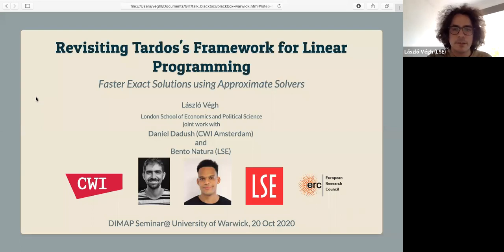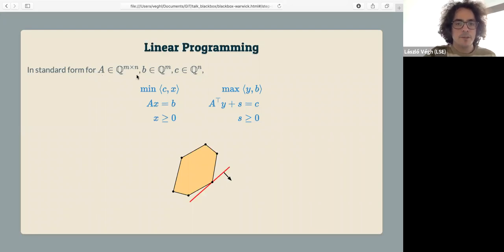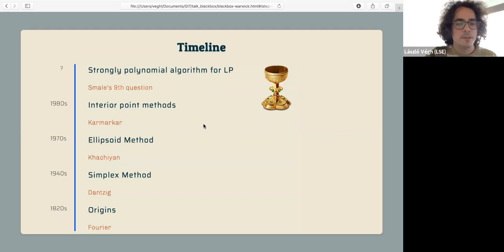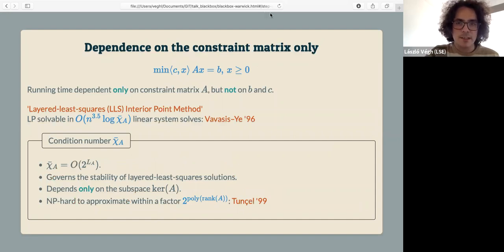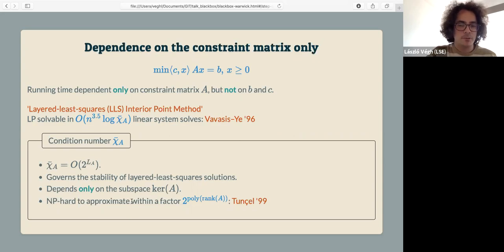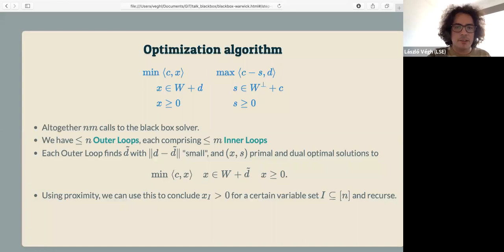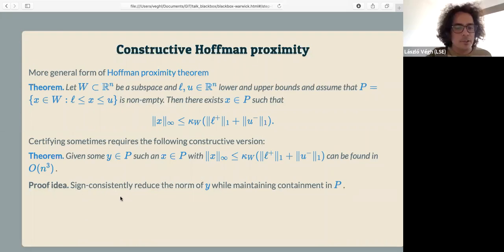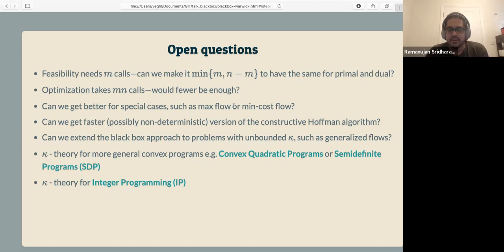Revisiting Tardos's framework for LP: faster exact solutions using approximate solvers - László Végh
Speaker: László Végh (The London School of Economics and Political Science)
Abstract: In 1986, Eva Tardos showed that solving an LP of the form min c x s.t. Ax=b, x\geq 0 for an integer constraint matrix A can be reduced to solving O(mn) LPs in A having small integer coefficient objectives and right-hand sides using any exact LP algorithm. In this work, we give a substantially improved framework, in which we remove the integrality requirement of A, using a dependence on a certain condition measure. We can also replace the exact LP solves with approximate ones, enabling us to directly leverage the tremendous recent algorithmic progress for approximate linear programming. The talk will emphasise the underlying proximity results and introduce the ‘circuit imbalance measure’, a particularly convenient condition measure in this context. This is joint work with Daniel Dadush and Bento Natura.